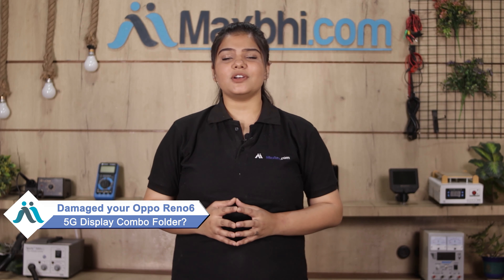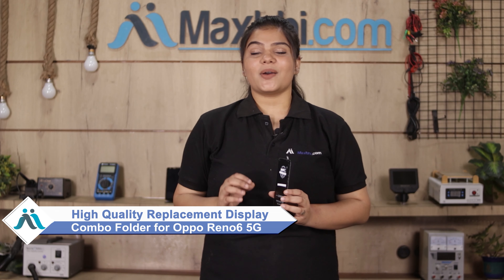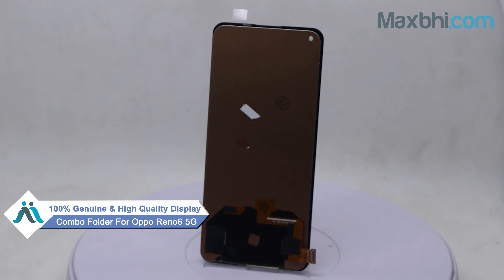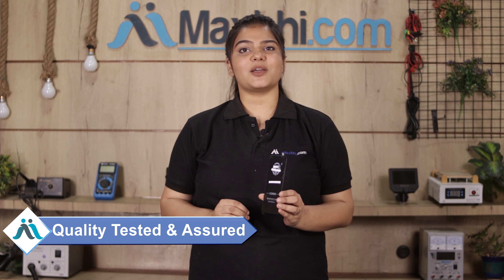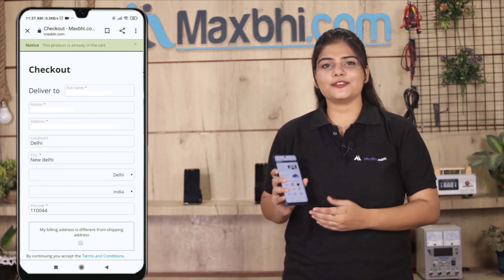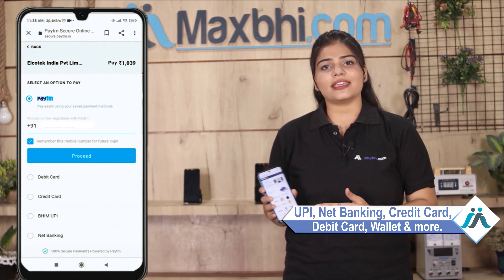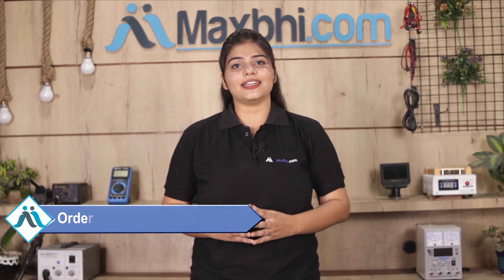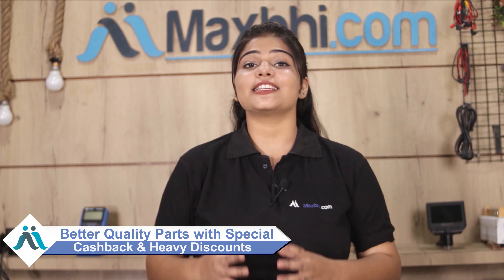Buy Oppo Reno6 5G Display Combo Folder, Free Delivery High Quality Best Price Maxbhi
Got broken display in your Oppo Reno6 5G? Buy the high quality complete display combo for Oppo Reno6 5G and make your phone like new one.

The replacement combo screen for Oppo Reno6 5G comes with replacement warranty and the shipping is done in secured packing to make sure you get the product in perfect shape.